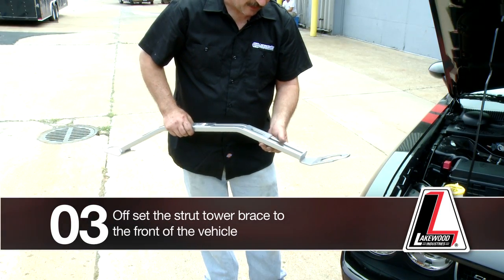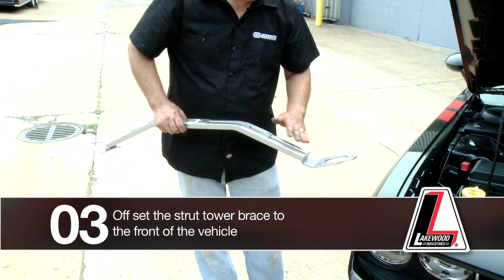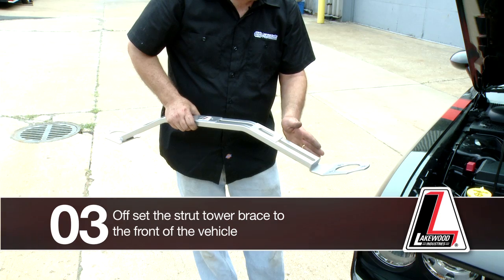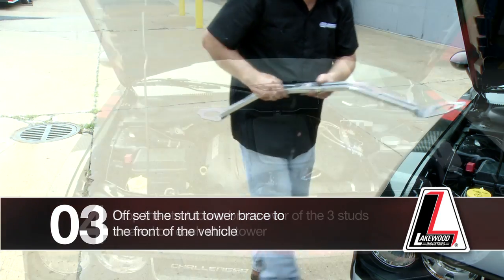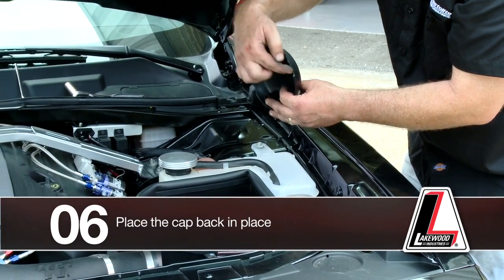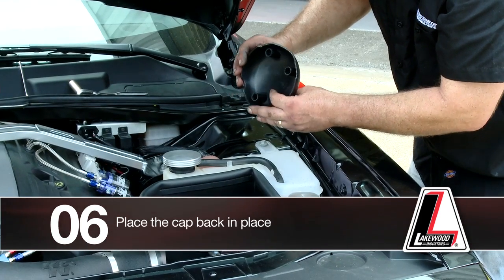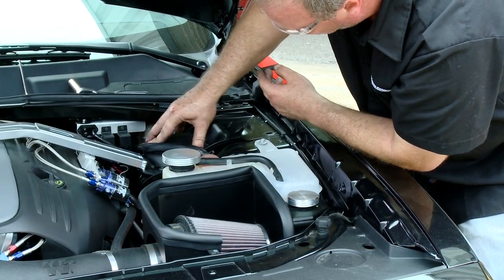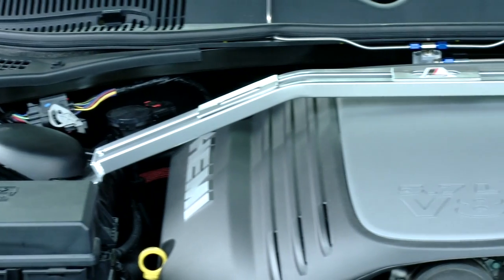Installing a Lakewood Strut Tower for the 2010 Dodge Challenger :: Modern Muscle X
Install a Lakewood strut tower on the 2010 Dodge Challenger in 15 minutes after following this demonstration from one of the Modern Muscle X product development engineers. This simple installation will reduce chassis flex and enable more consistent steering response.

to enter the Modern Muscle X sweepstakes. For more information on the Lakewood strut tower, please